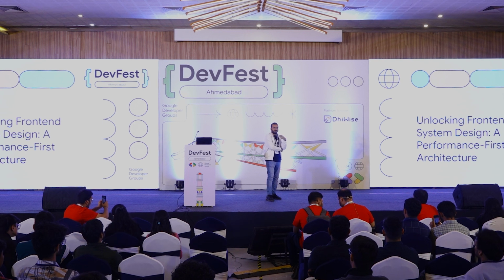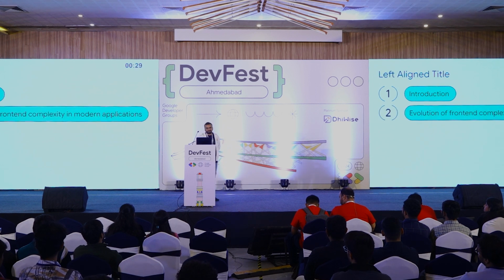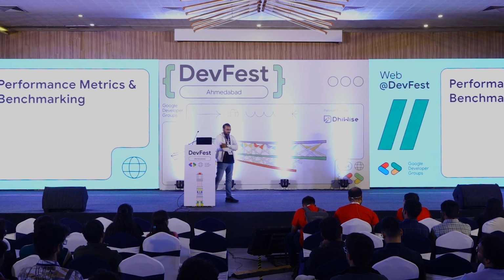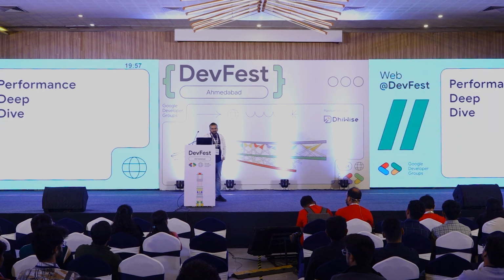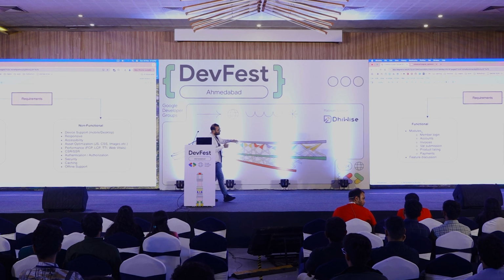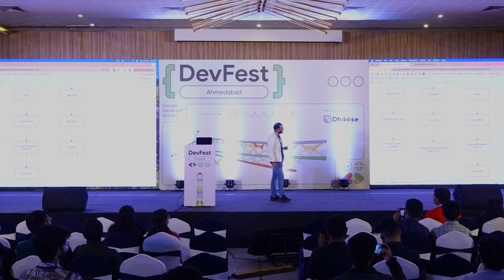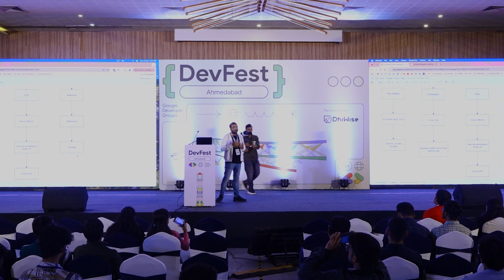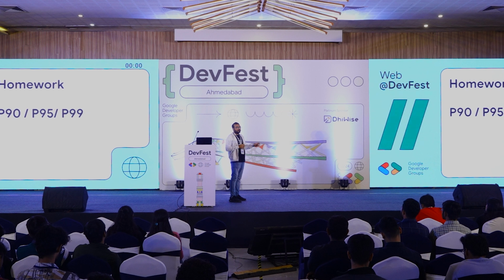DevFestAhm - Unlocking Frontend System Design:A Performance-First Architecture by Nishith Rajyaguru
Unlocking Frontend System Design:A Performance-First Architecture

In today's complex web landscape, building high-performance frontend applications requires a deep understanding of system design principles and architectural patterns. This comprehensive session explores advanced concepts in frontend system design, focusing on creating scalable, efficient, and maintainable web applications.

Key Takeaways:

• System Design Foundation • Understand architectural patterns •Performance Deep Dive

Who Should Attend:

• Frontend engineers looking to advance their system design skills • Software architects focusing on frontend architecture • Developers working on large-scale web applications • Technical leads responsible for making architectural decisions

About Nishith Rajyaguru:
Founder & CEO at TechnoFuzn Products Pvt. Ltd.

Nishith Rajyaguru is a visionary technopreneur, passionate about harnessing cutting-edge technologies to craft impactful solutions for real-world challenges. With over a decade of experience driving innovation and operational excellence at leading product-based tech companies, he blends deep technical expertise with a commitment to solving pressing issues. As the founder of TechnoFuzn Products Private Limited, he is dedicated to developing scalable, future-ready solutions that foster long-term, technology-driven transformations. Renowned for his bold and innovative approach to problem-solving, Nishith is reshaping the tech landscape with fresh ideas and forward-thinking solutions. Guided by a clear vision to create a more equitable, sustainable, and connected world through technology, he is dedicated to making a meaningful impact and leaving a lasting legacy in the tech industry.

✨Becoming a member will help you in getting all the updates,